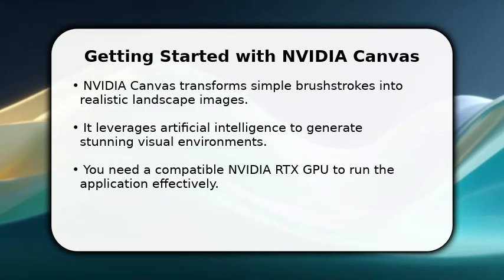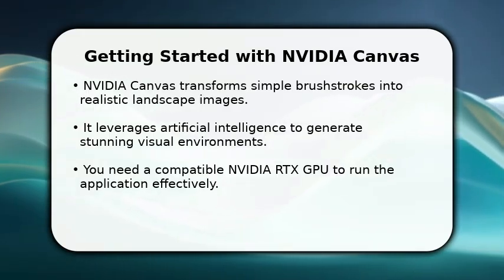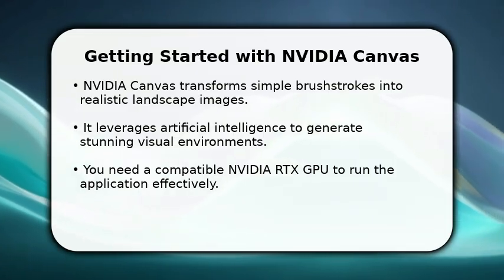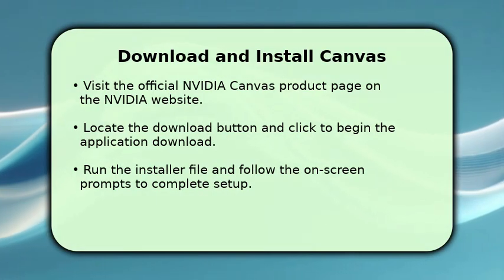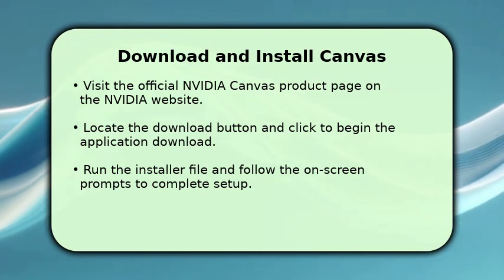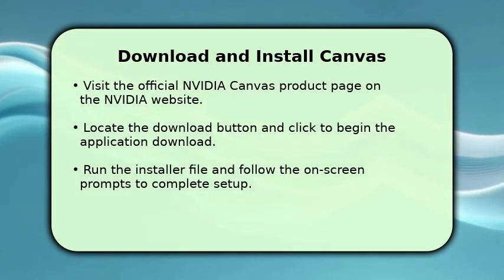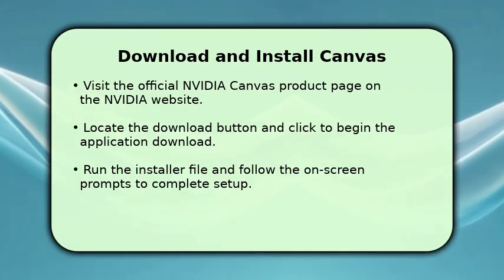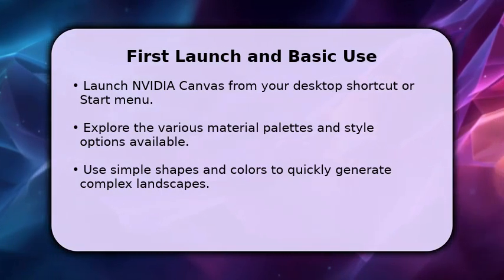How to Get NVIDIA Canvas - Full Guide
▸ (t) In this video, we will show you how to get NVIDIA Canvas, a powerful tool for artists and designers. NVIDIA Canvas is a free AI-powered painting and drawing assistant that can help you create stunning artwork with ease. We will cover the steps to download and install NVIDIA Canvas, as well as provide tips and tricks for getting the most out of this amazing tool.

NVIDIA Canvas, how to get NVIDIA Canvas, download NVIDIA Canvas, install NVIDIA Canvas, NVIDIA Canvas tutorial, NVIDIA Canvas software, AI-powered painting, artist tools, designer software